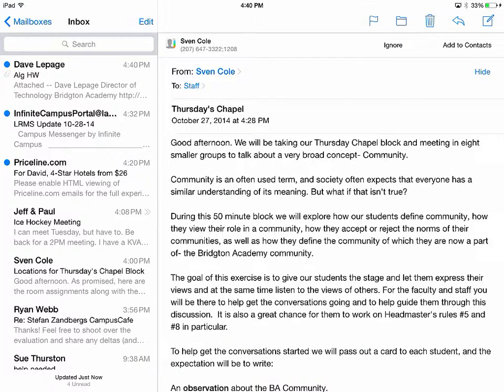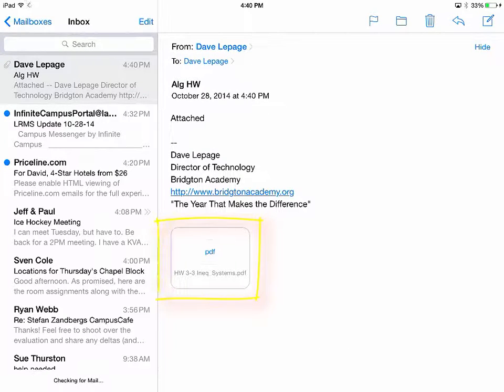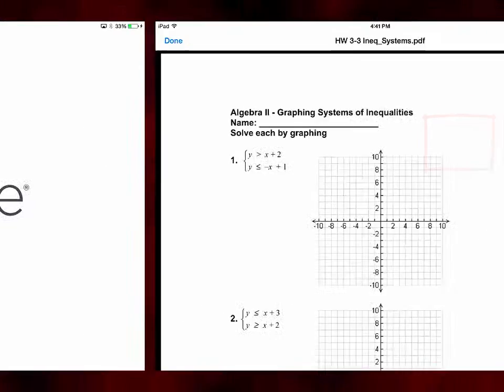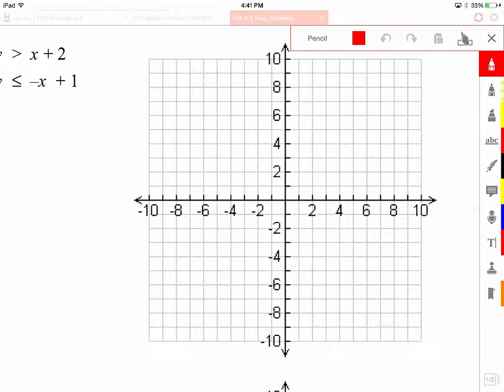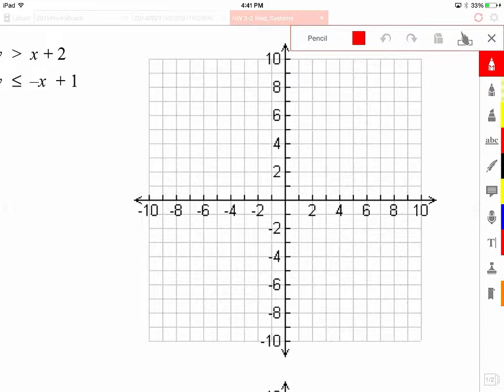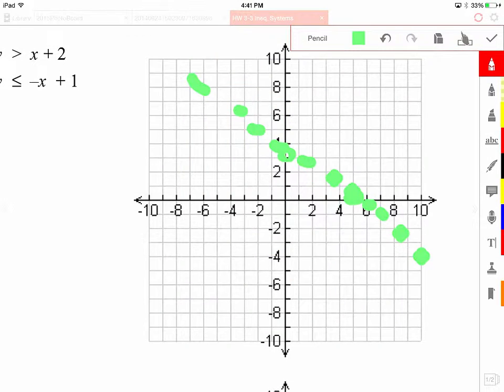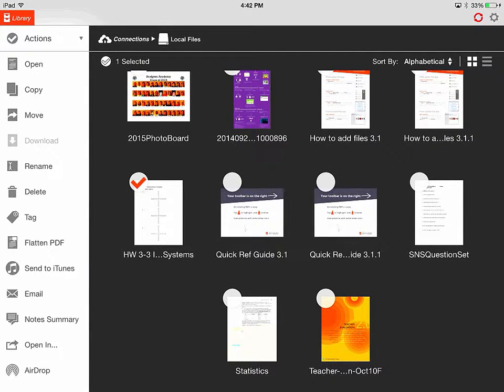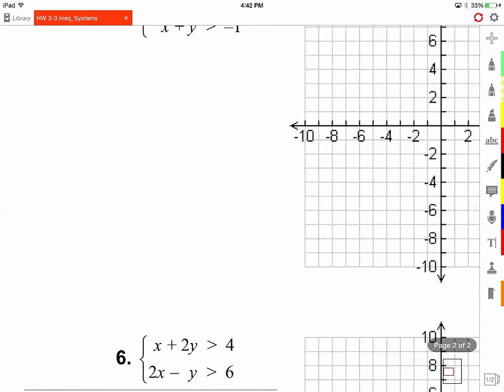Alg HW to iAnnotate